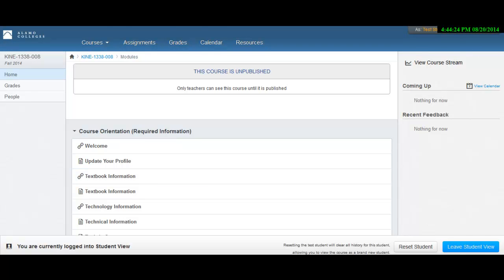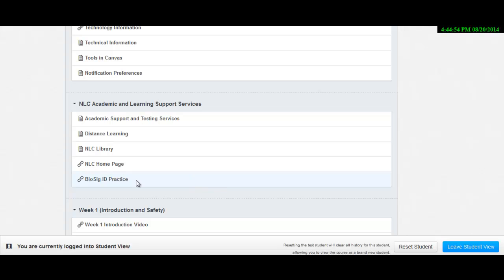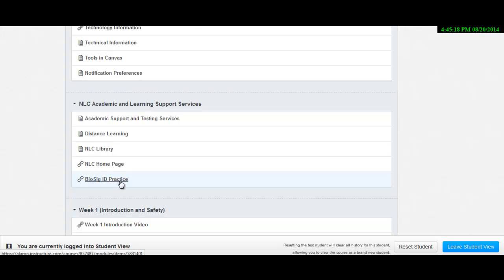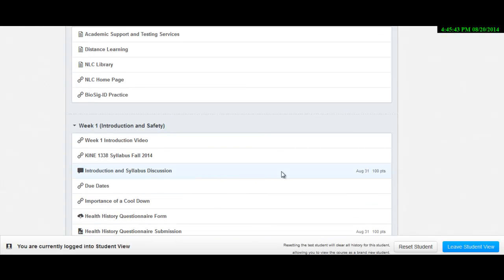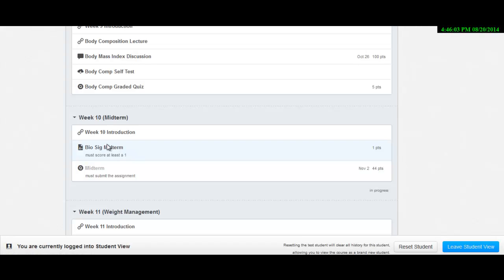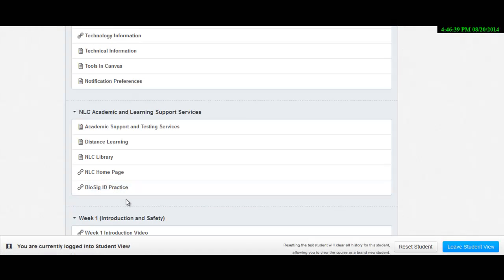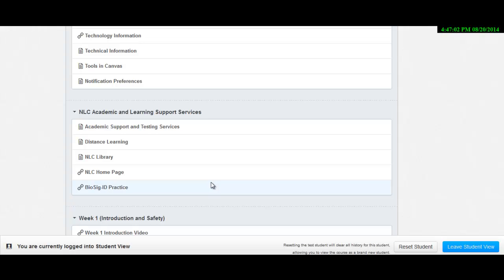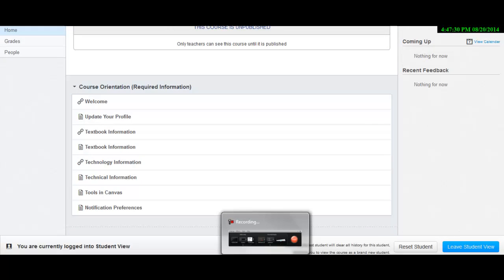BioSig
How BioSig is used in the class.